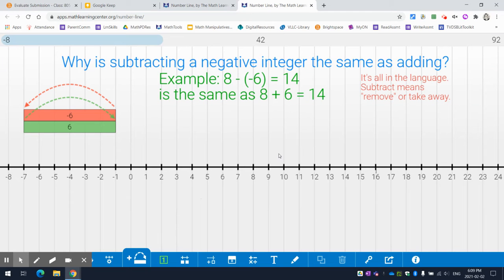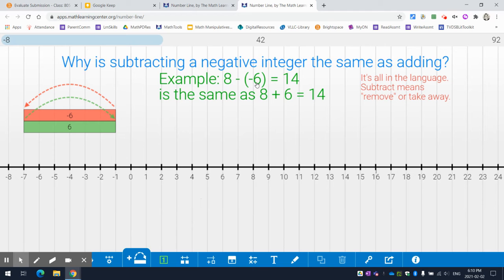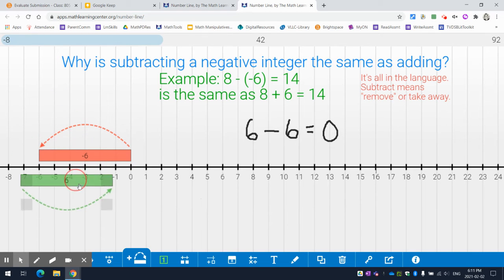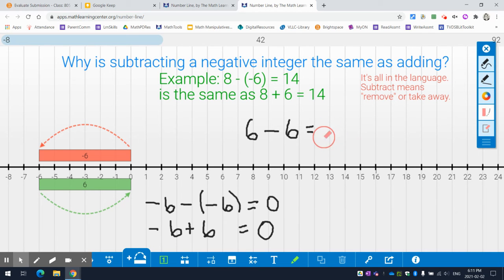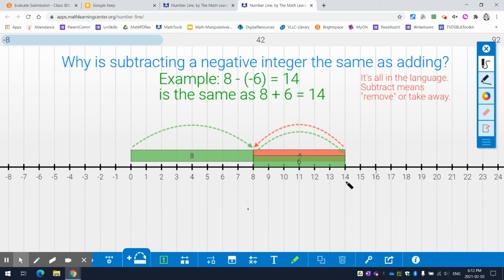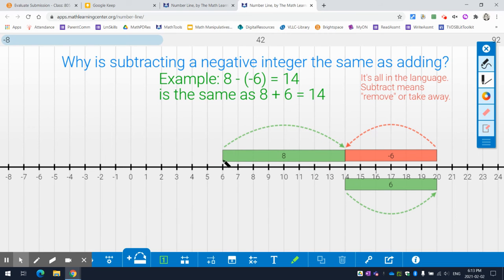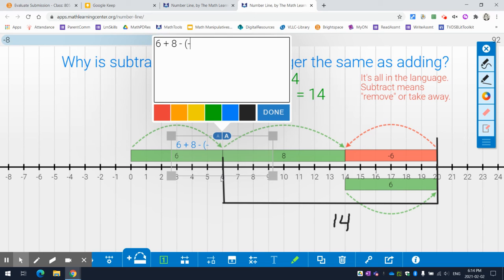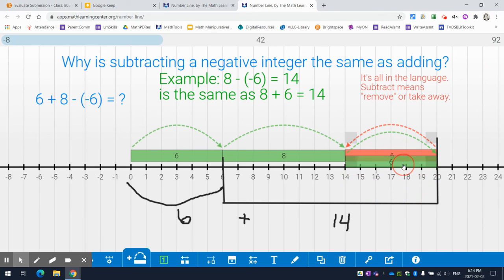Subtracting a Negative Integer